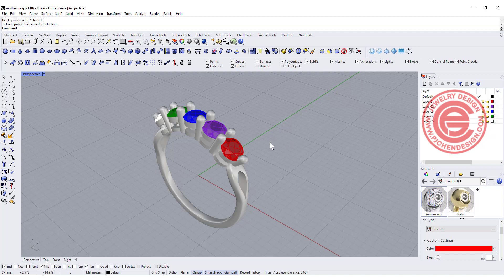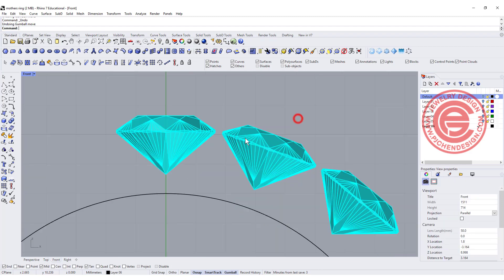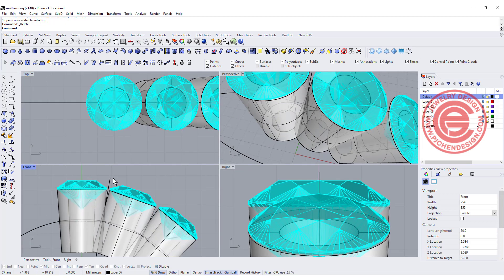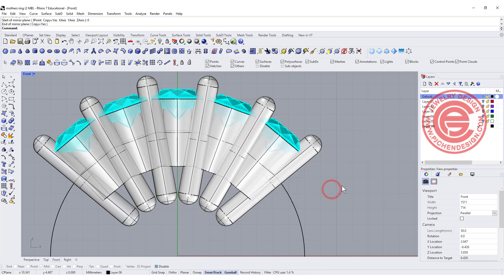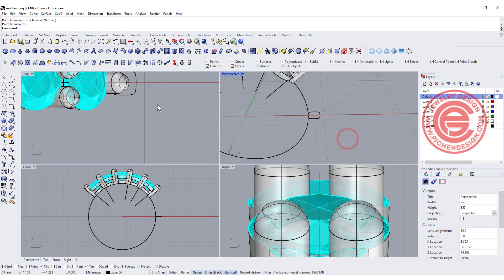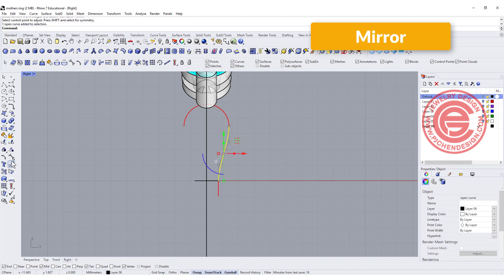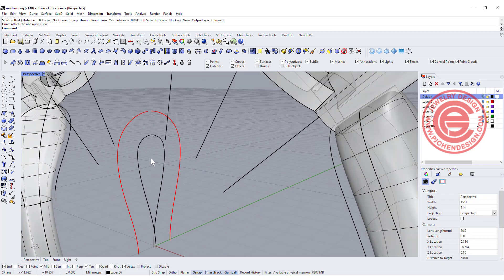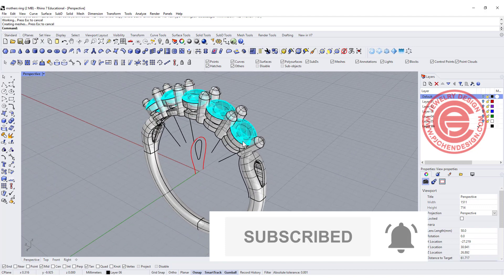Mother's Ring 3D Modeling Tutorial- Jewelry CAD Design with Rhino 7 #195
Happy Mother's Day to all mothers in the world. I would like to show you how to build prong set mother's ring in this tutorial.